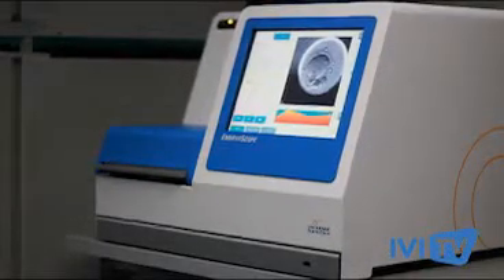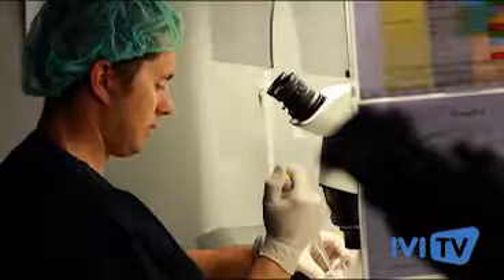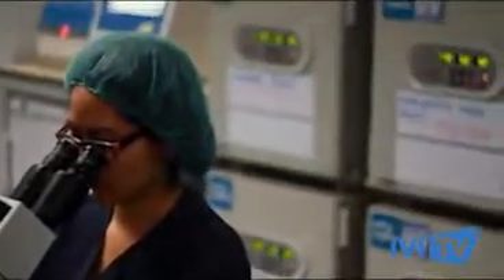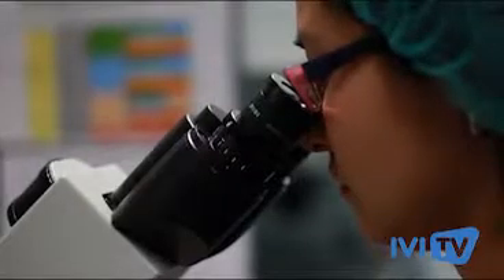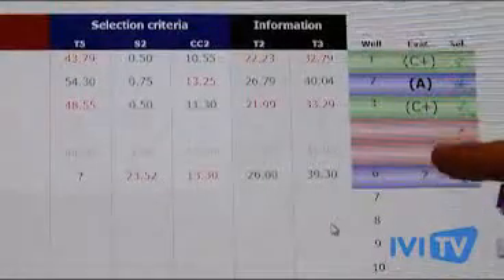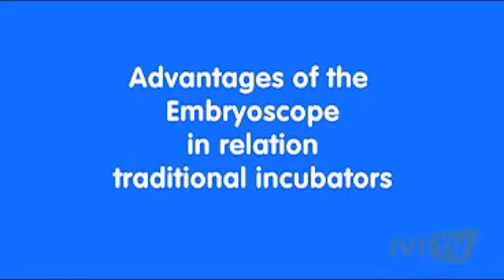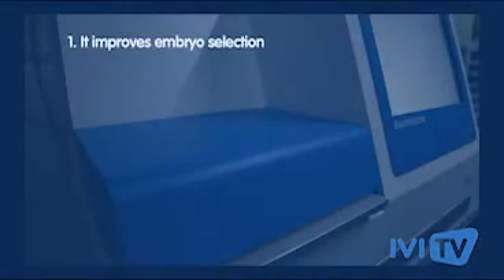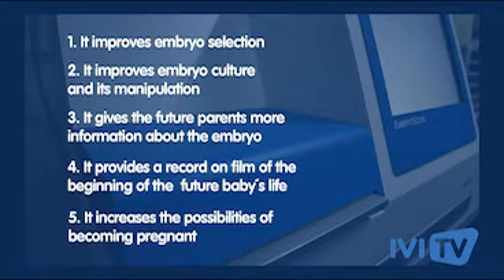IVI Assisted Reproductive Technology | EMBRYOSCOPE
The Embryoscope is an advanced incubator which allows the embryo to be observed minute by minute from the point when in vitro fertilization takes place to the moment when it is transferred into the uterus. This brand new technique (assisted reproductive technology), based on the conventional incubators used in clinical embryology laboratories, includes an image capture system which allows an enormous amount of specific and objective information to be obtained for every embryo, which up until now could not be recorded.